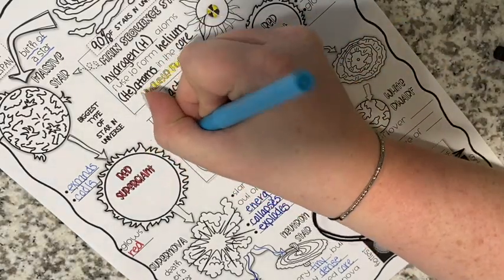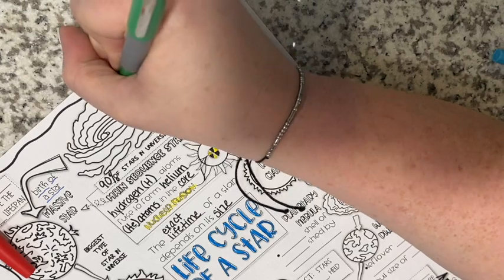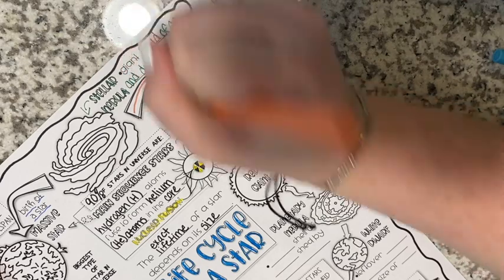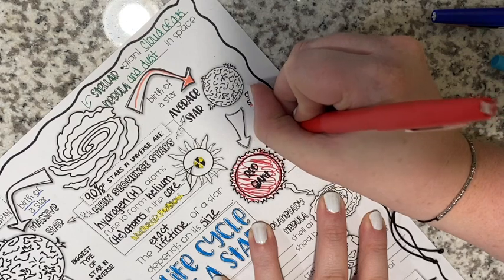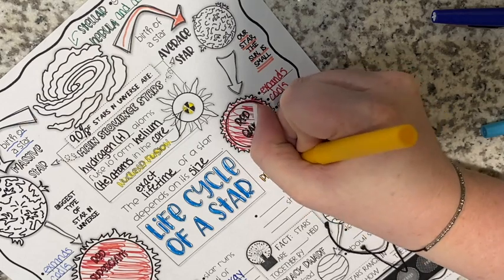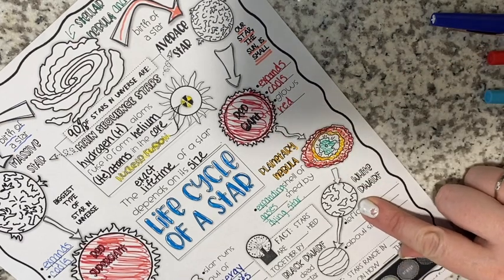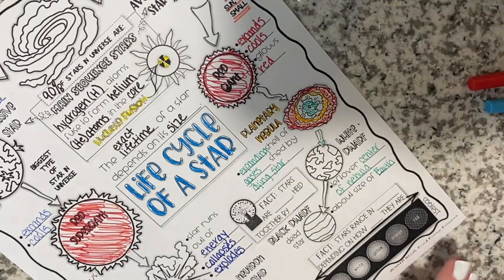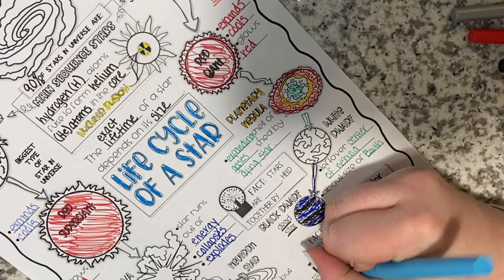Life Cycle of a Star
Doodle notes about the life cycle of stars